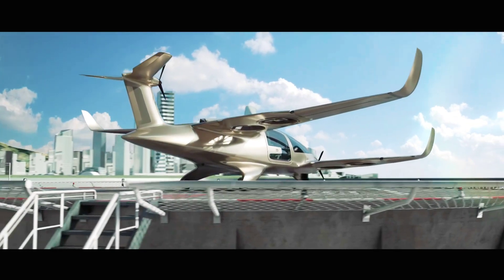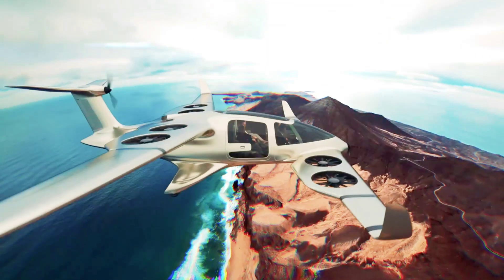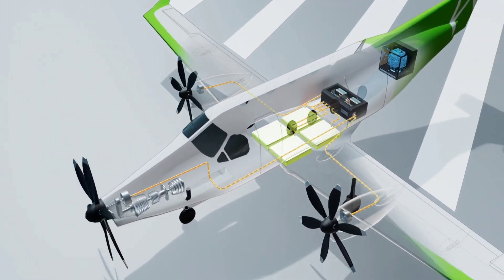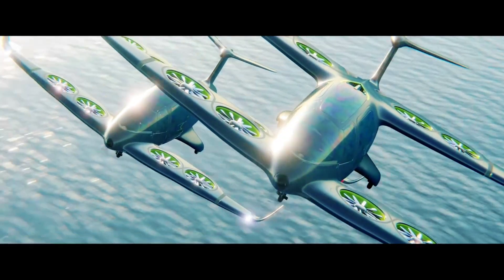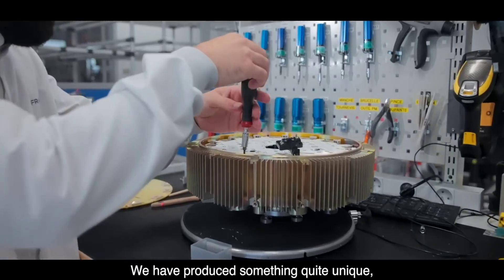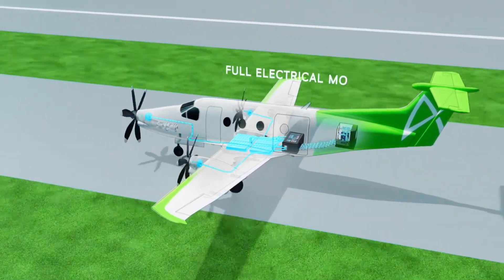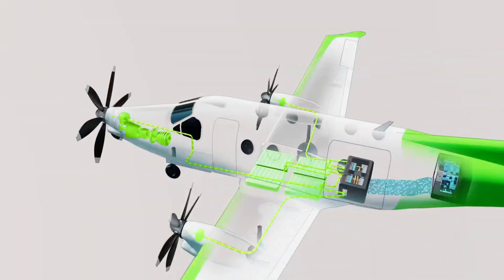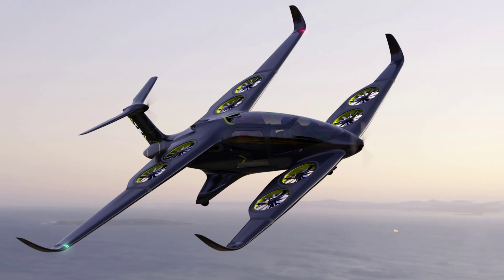New ATEA Hybrid Electric VTOL Aircraft - Everything You Need To Know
ATEA is a five seat hybrid electric aircraft with vertical takeoff and landing capabilities. The concept is the culmination of six years of research and development and embodies the company's goal of helping to decarbonize aviation.

The fan-in-wing nature of ATEA's structure is a key aspect in enabling its VTOL capabilities. These propellers make up one of the aircraft's two propulsion systems, while the other can be seen in the form of the propellers situated on ATEA's nose and tail. Ascendance Flight Technologies refers to this combination as a Lift+Cruise system.